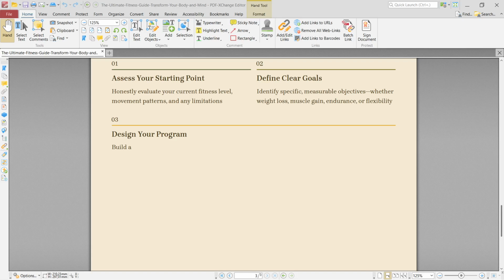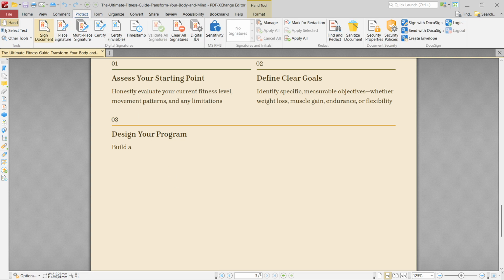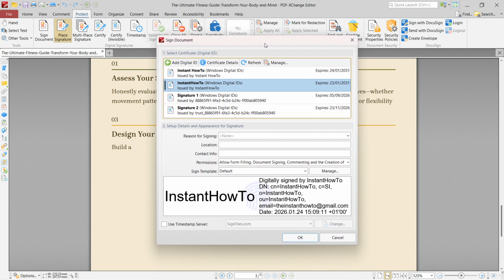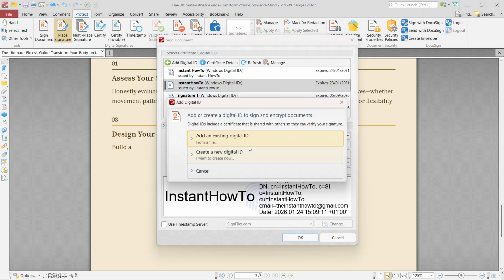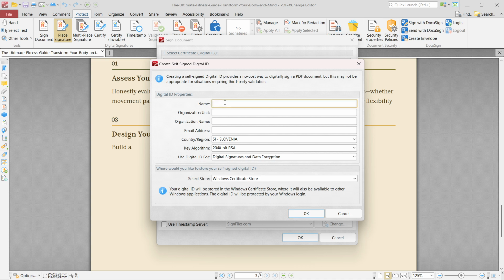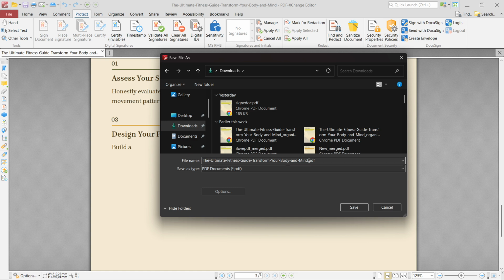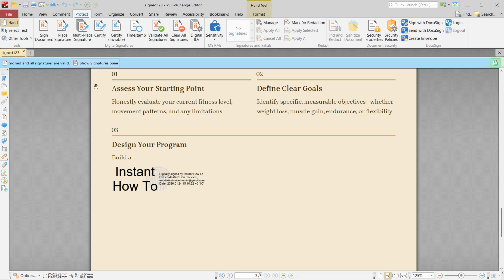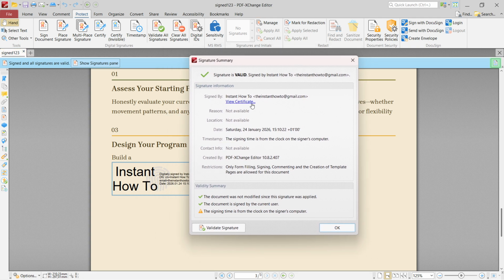How To ADD SIGNATURE In PDF XChange Editor (QUICK & EASY) 2026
In this video, I'll show you how to add a signature in PDF Xchange Editor. This is a complete guide on how to insert and use signatures in PDF Xchange Editor in 2026. If you need to sign PDF documents digitally or manually, this quick and easy tutorial will walk you through the entire process step by step.